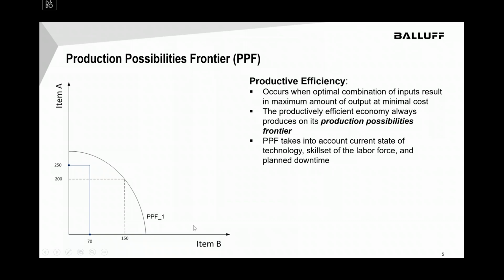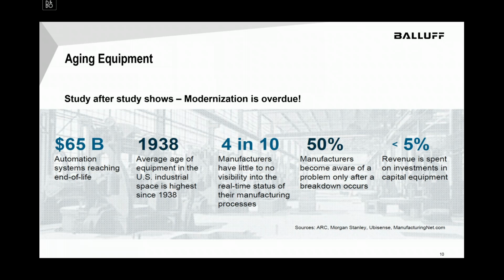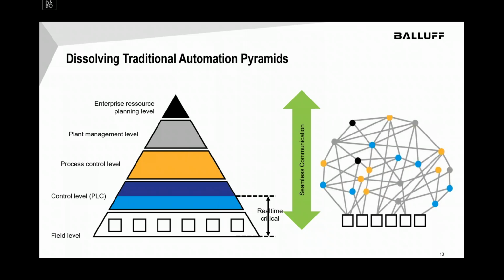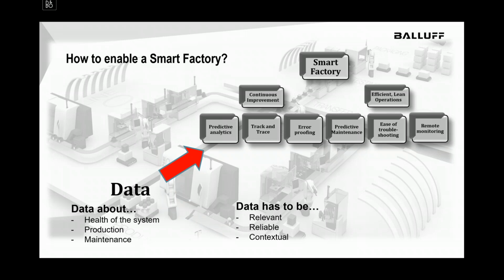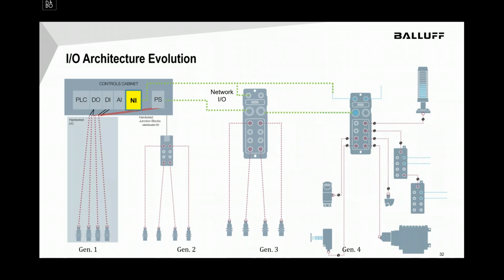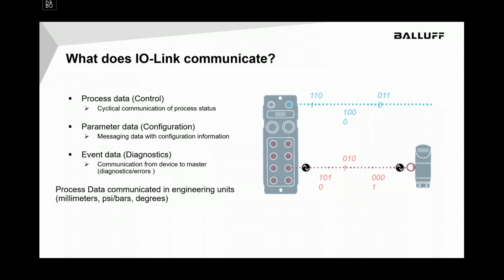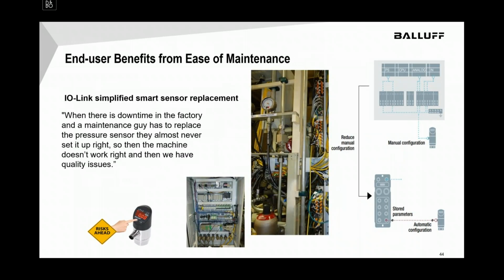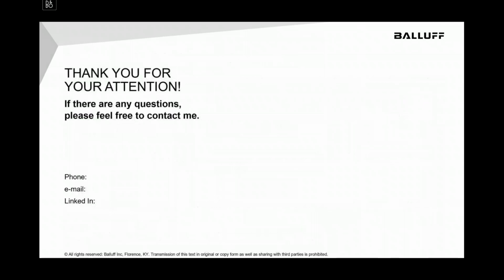Balluff I/O Link Webinar